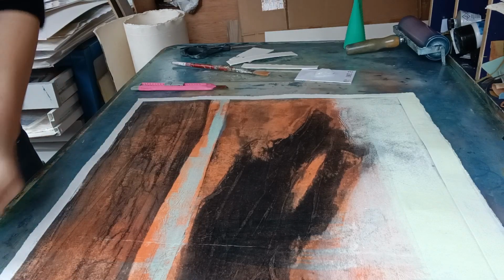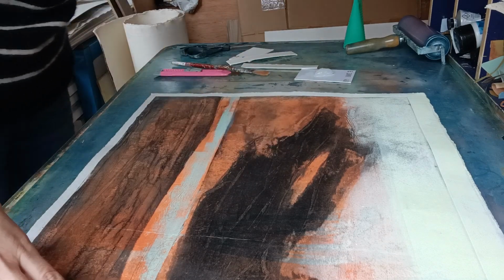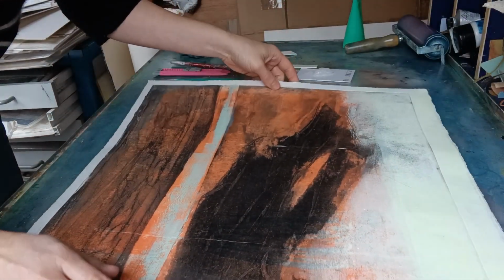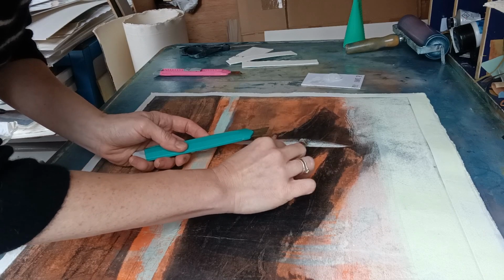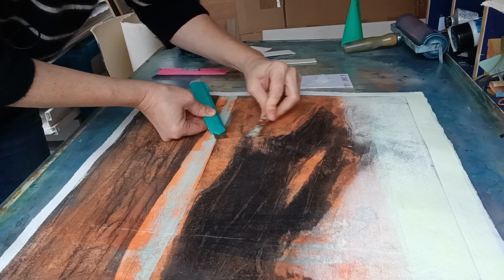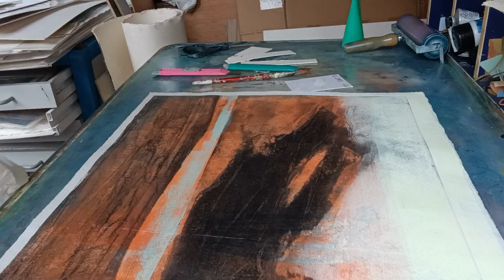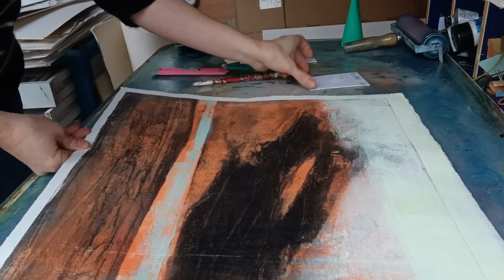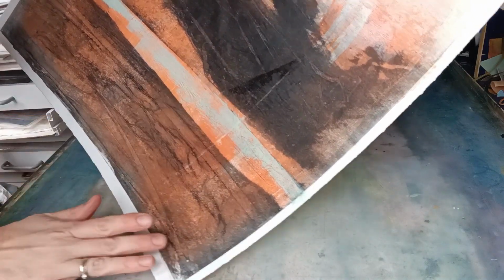Print Rescue: What I do When it Goes Wrong!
It doesn't always go right for me in the print studio.

In this video I'm sharing a trick I've discovered (or made up) for fixing chine colle or collage when it hasn't stuck in the middle (if you've ever had this happen to you, you'll know what I mean!)

for lots more artwork to buy and 'How-To' hand printing video courses to kick-start your 2024!